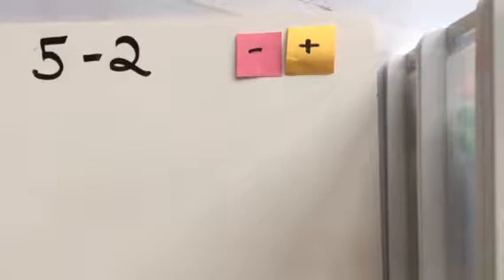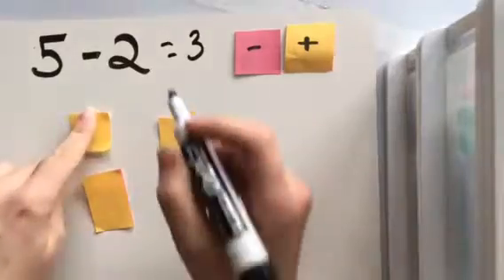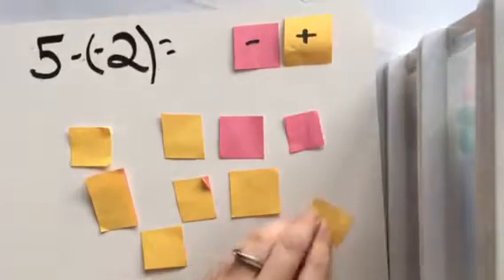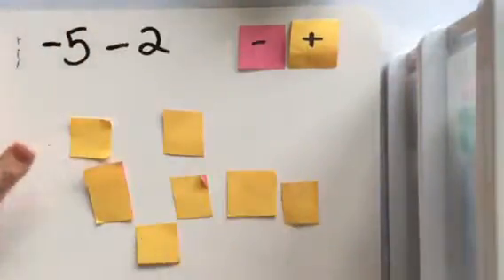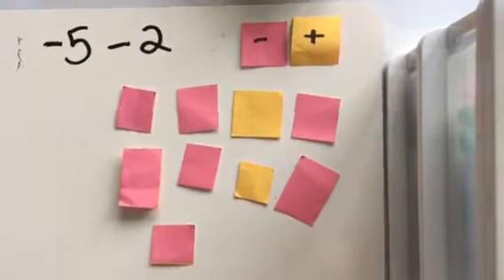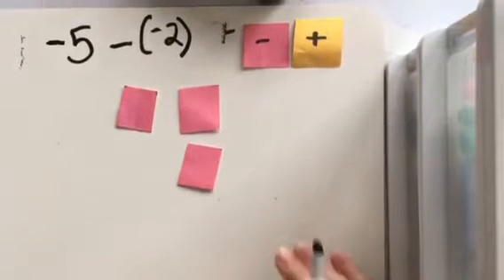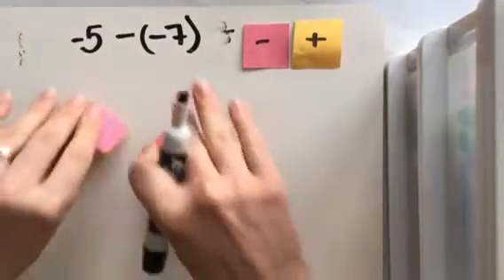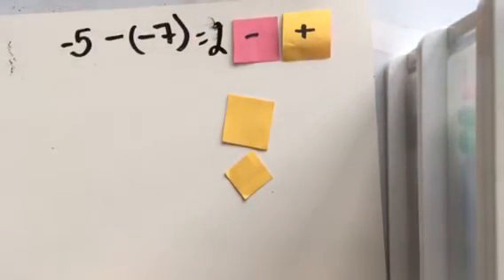Subtracting Integers using Tiles